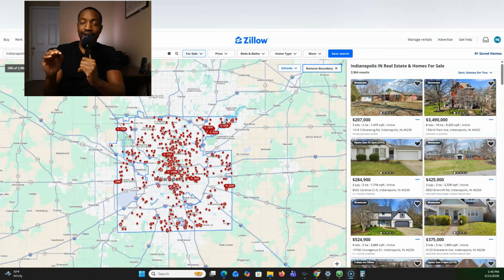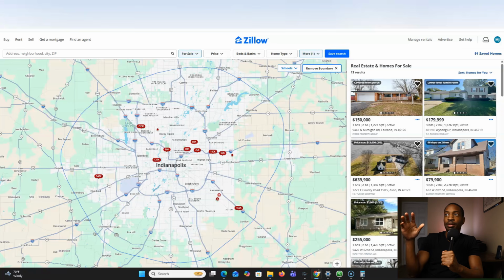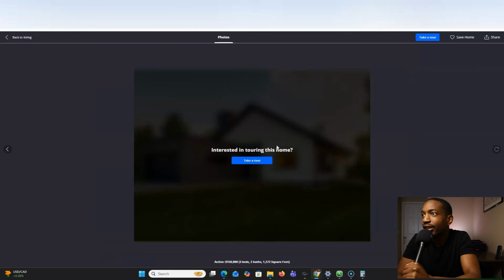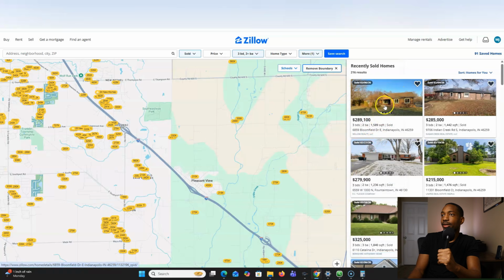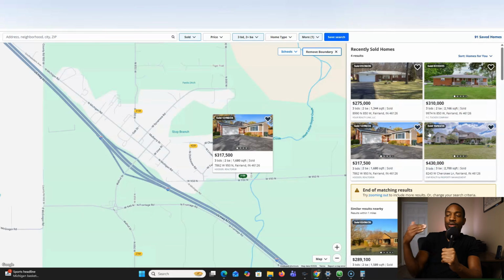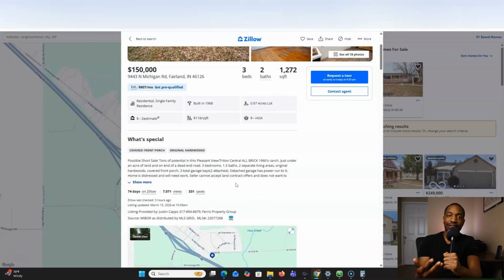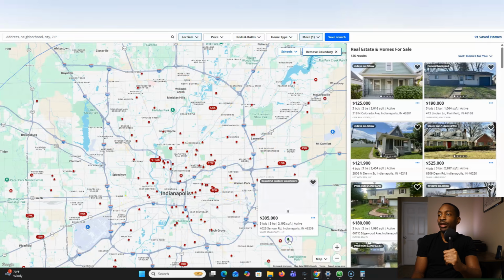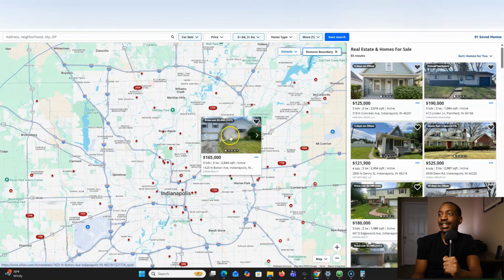How I Find Wholesale Deals on Zillow (Step-by-Step for Beginners)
🏡 How to Use Zillow to Wholesale Real Estate (Step-by-Step Guide)

Want to find wholesale real estate deals using just Zillow? In this video, I break down exactly how to use Zillow to locate motivated sellers, spot distressed properties, and lock up deals—even if you’re a complete beginner.

You’ll learn the same strategies I use to turn simple Zillow searches into real wholesale opportunities 💰

In this video, you’ll learn:

How to find wholesale deals on Zillow

The best filters to uncover hidden opportunities

How to identify distressed and motivated sellers

Zillow hacks most wholesalers don’t know

How to turn leads into assignment fees

Whether you’re just starting out or looking to scale your wholesaling business, this method is simple, free, and powerful.

🔥 Perfect for:

Beginner wholesalers

Anyone with no marketing budget

Real estate investors looking for off-market deals

📌 Pro Tip: Consistency is key. The more you search, analyze, and reach out, the more deals you’ll find.